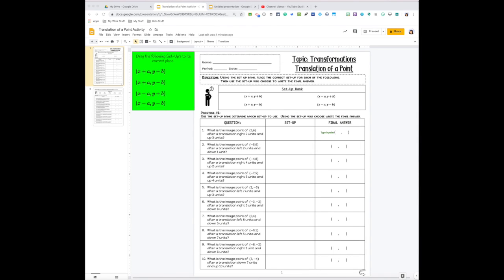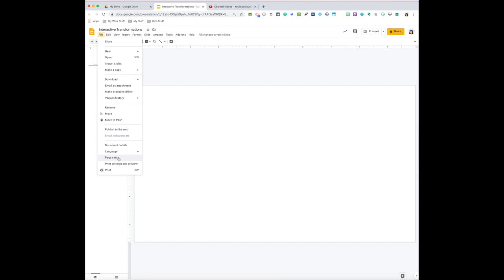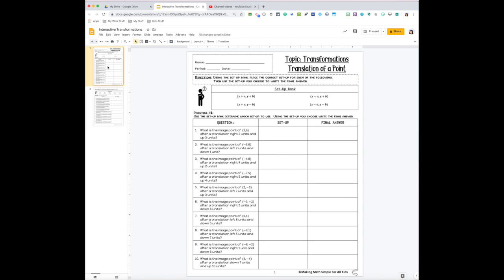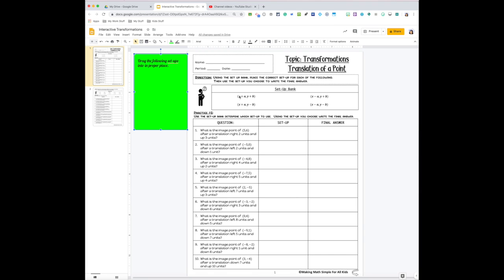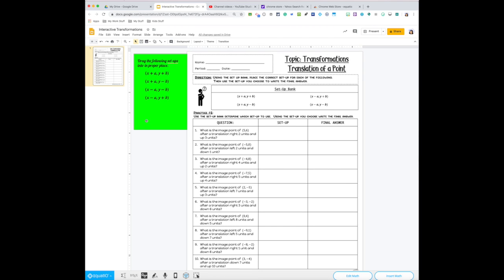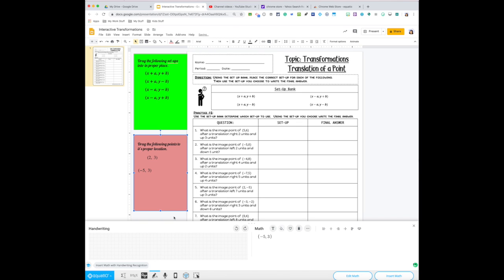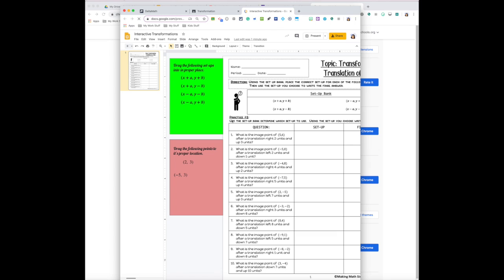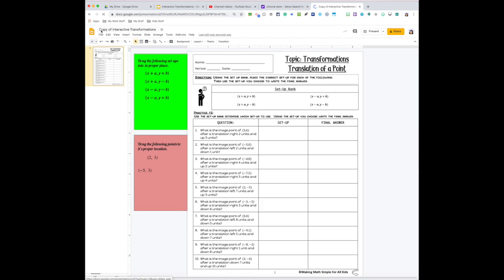How to Make an Interactive worksheets on google slides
In this video, I will be showing you how you can easily make a premade worksheet into an interactive worksheet on google slides.